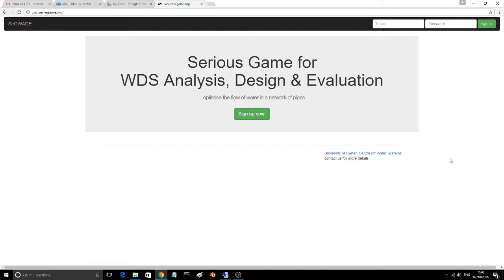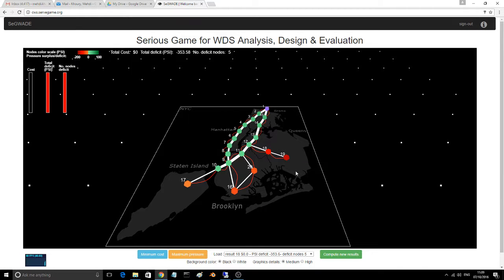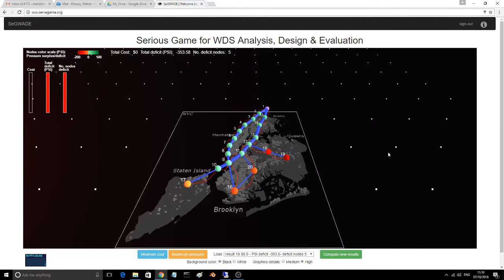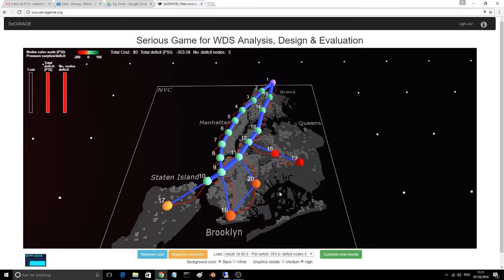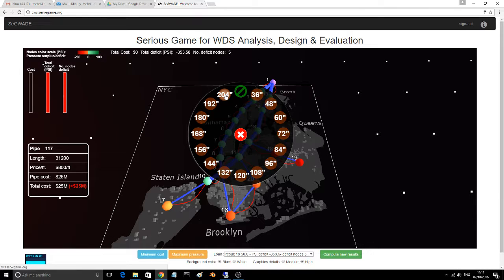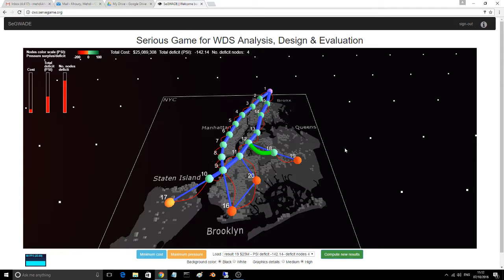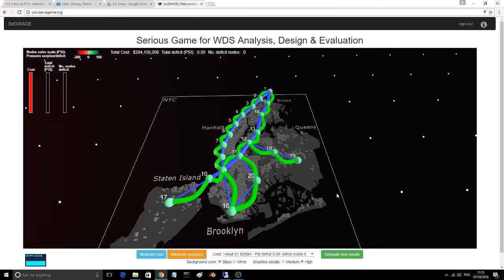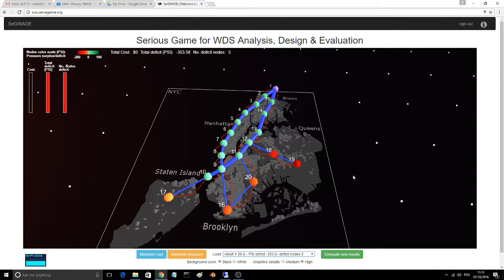SeGWADE - NYC problem